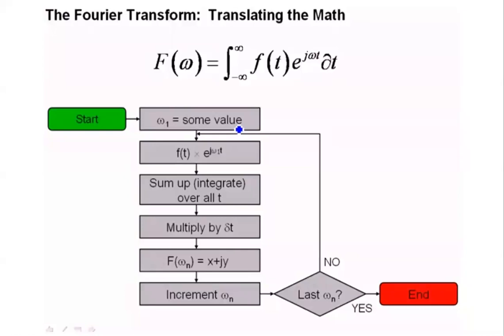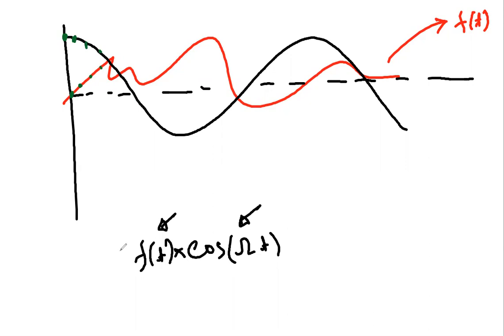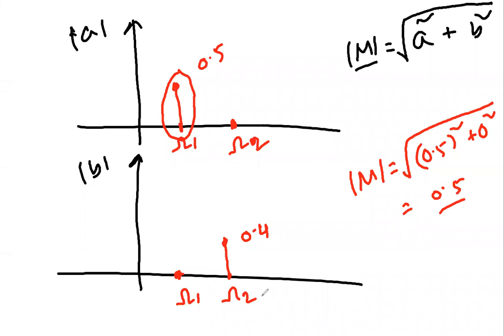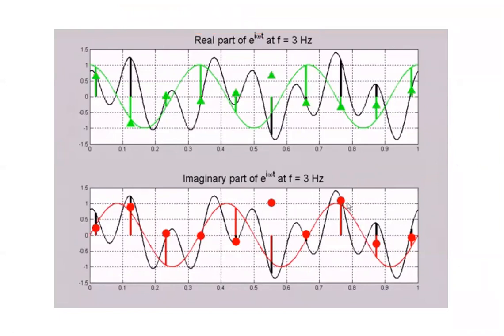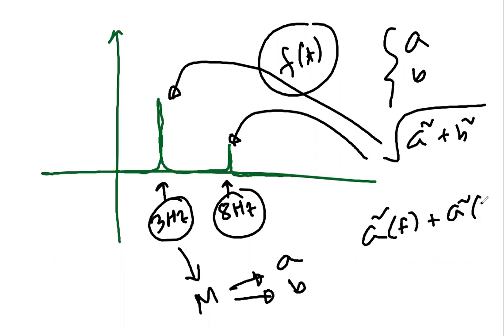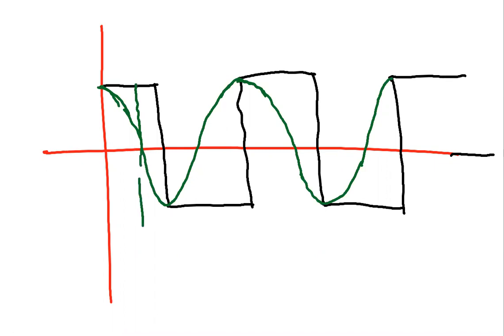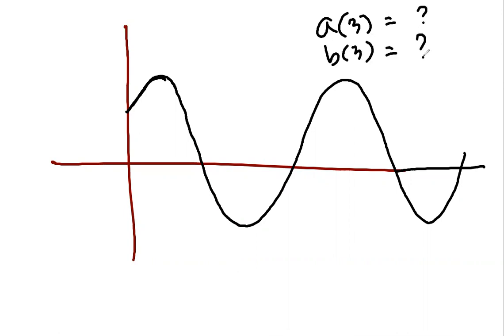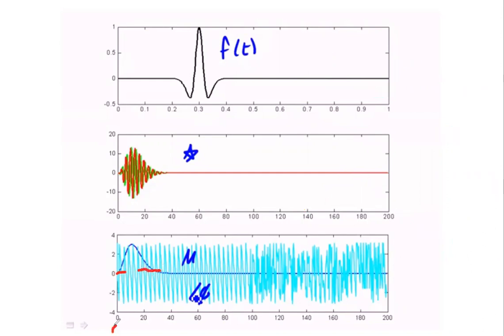L 11 June 07